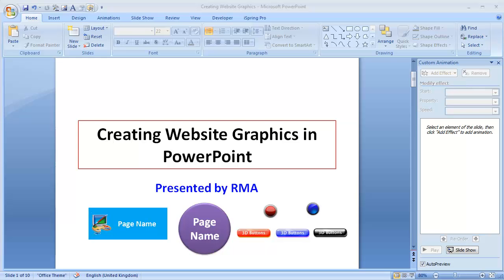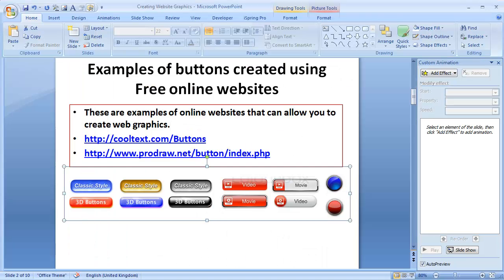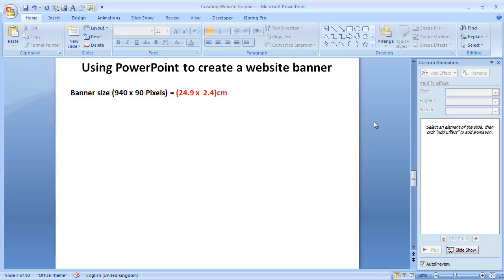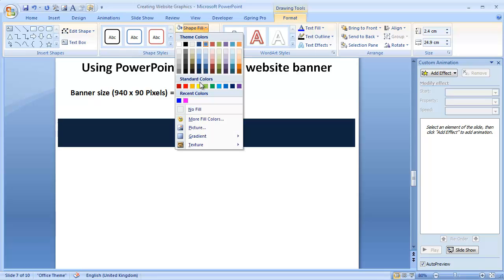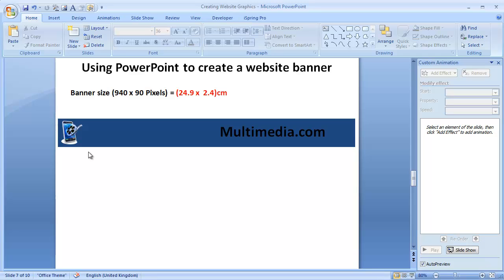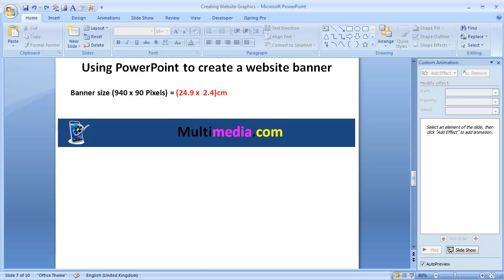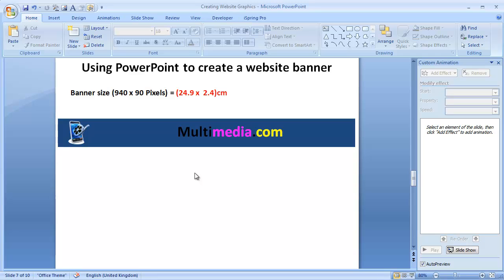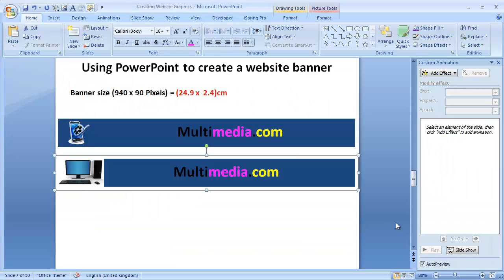Using Powerpoint to create Website graphics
This Tutorial was created to support the teaching of Dreamweaver CS4 to a CIDA class in the UK by Richard Matovu, an ICT Teacher. The class was learning how to use Dreamweaver to create websites.
To offer some support to the students, this Tutorial was created to give a quick introduction to using PowerPoint to create graphics such as buttons, banners that can be used in website projects. Please the methods used in this set of tutorials are not the only methods that can be used when creating website graphics using PowerPoint software.  This tutorial is part of a series of other tutorials that show how to set a website using Dreamweaver CS4. There are more resources that accompany this tutorial.